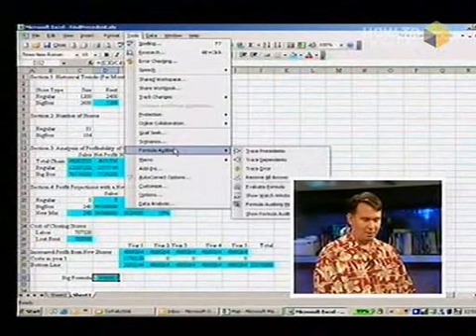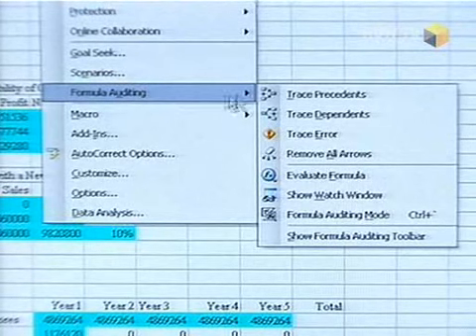How to figure out existing formulas in Excel